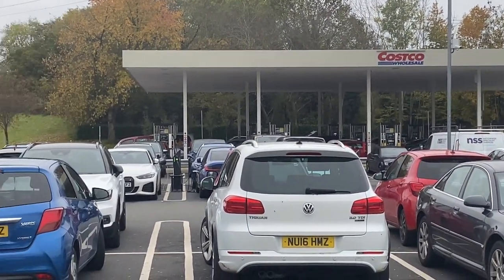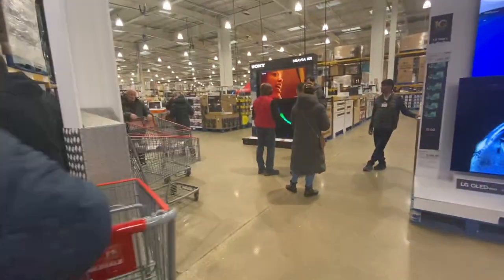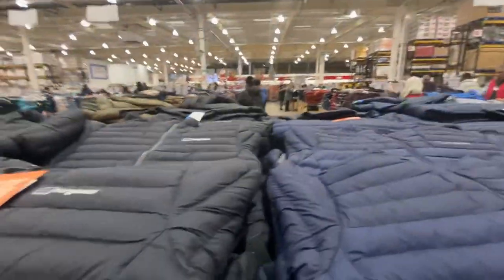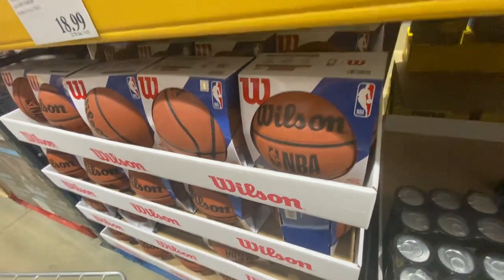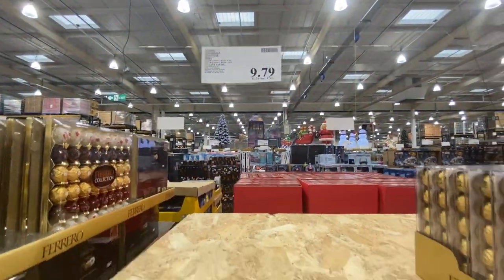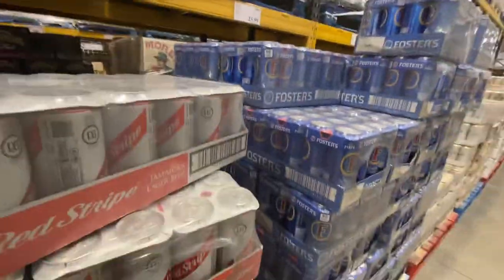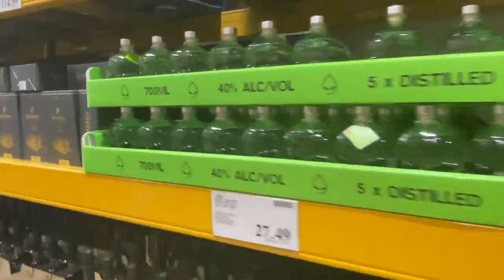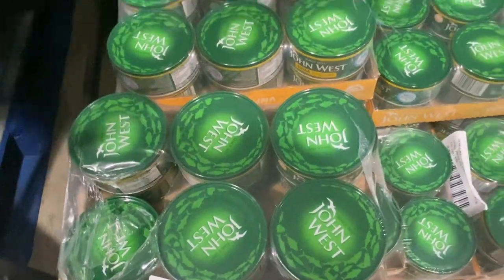Costco Shopping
Shopping at Costco is a win, win situation for all families, more so considering the hard times we are currently living under including fuelling your car!
Shopping at Costco is affordable, with varieties under one roof.
I wouldn’t miss this lifetime opportunity for anything……